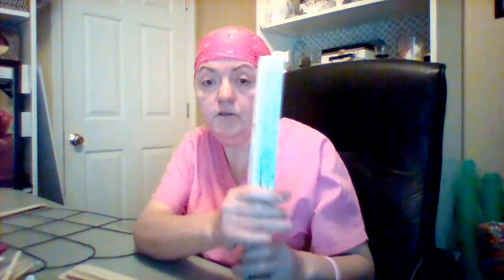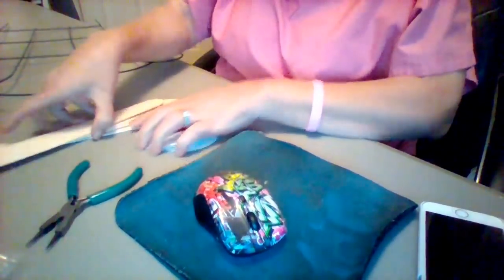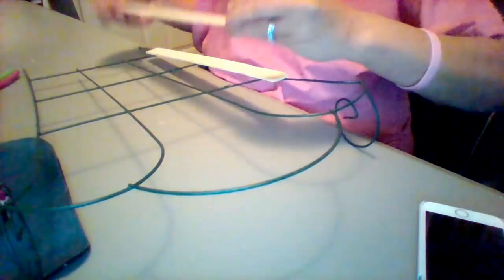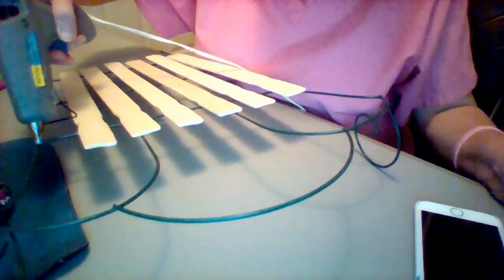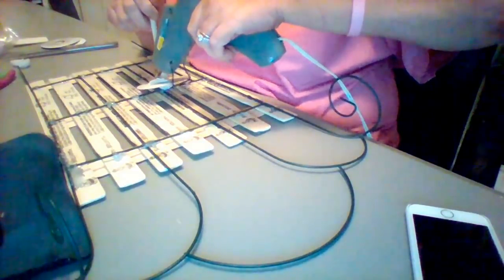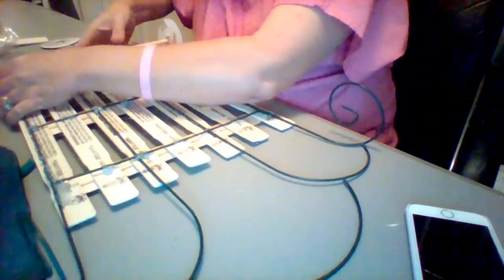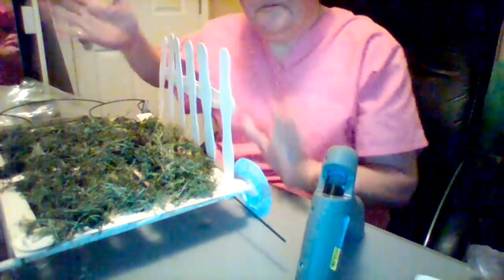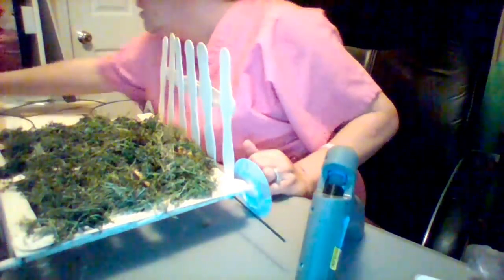Wagon Decor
SHOW LOVE NOT HATE GOD BLESS YOU ALL.
Using Dollar Tree Items.